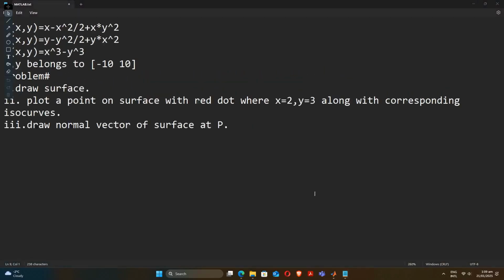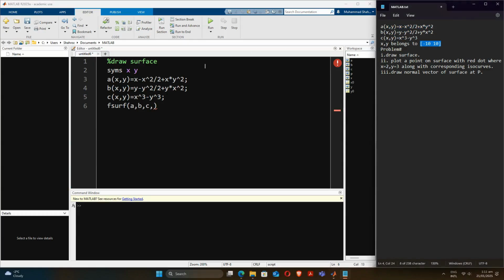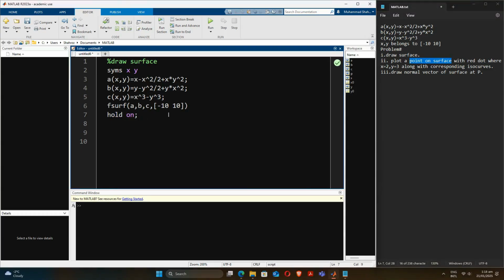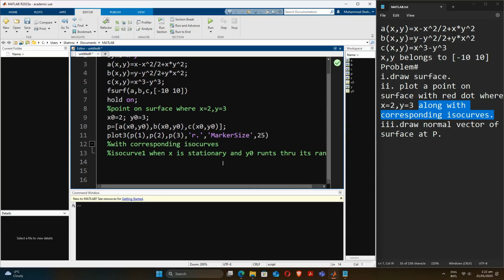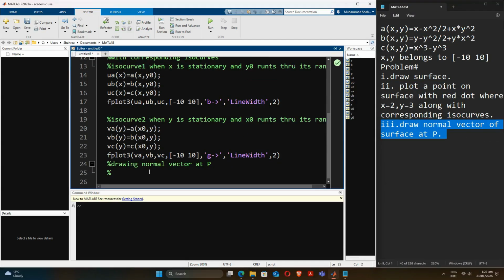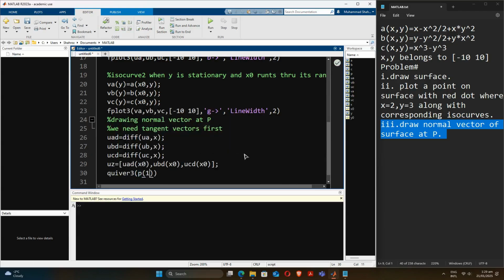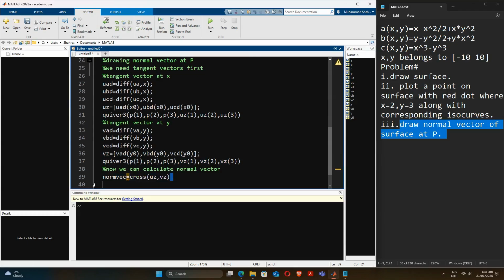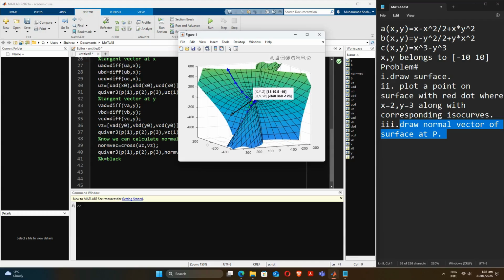MATLAB: Create Stunning Surface & Vector Visualizations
In this video, you'll dive deep into the exciting world of 3D mathematical visualization in MATLAB! 🌐💻 We’ll explore how to visualize surfaces, isocurves, tangent vectors, and normal vectors, taking your MATLAB skills to the next level. Whether you're just starting out or are looking to sharpen your skills, this tutorial will guide you through each concept with clear explanations and practical examples.

Here's what you’ll learn:

🔹 Surfaces: How to plot and visualize 3D surfaces that represent complex mathematical functions. You'll see how to work with different types of surfaces and how to manipulate them in MATLAB. 🌄

🔹 Isocurves: Learn how to visualize isocurves, which are curves of constant values on a surface, and how to plot them using MATLAB. These curves give you insights into how the surface behaves at different levels. 🔶

🔹 Tangent Vectors: Discover how to calculate and plot tangent vectors, which tell you the direction of the surface at any given point. Tangent vectors are essential for understanding surface geometry. ⬇️

🔹 Normal Vectors: Explore normal vectors, which are perpendicular to the surface at any point. These vectors are key to understanding the geometry of surfaces and their interactions with other objects. 🔺

We’ll walk you through all the steps and show you how to effectively use MATLAB’s powerful tools to create stunning visualizations of these mathematical concepts. By the end, you'll be able to visualize and analyze surfaces, curves, and vectors like a pro! 🚀✨

Whether you’re a beginner or an experienced MATLAB user, this video will give you the confidence to create impactful and informative 3D visualizations for your projects. Let’s unlock the power of MATLAB and take your skills to the next level! 🎯

Chapters in this video:

00:00 Drawing the Surface
03:24 Plotting the Point on Surface
05:50 Drawing Iso curves
08:20 Plotting Normal Vector